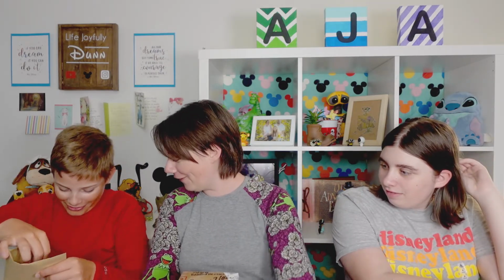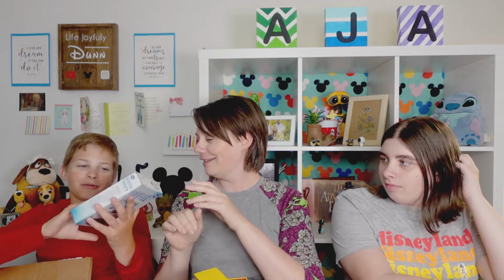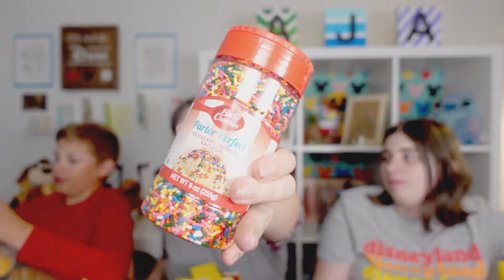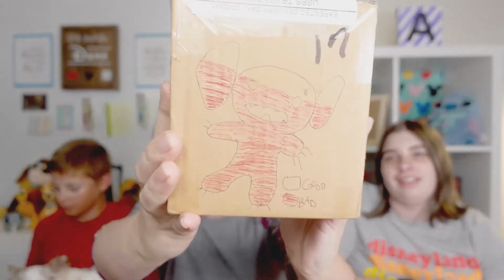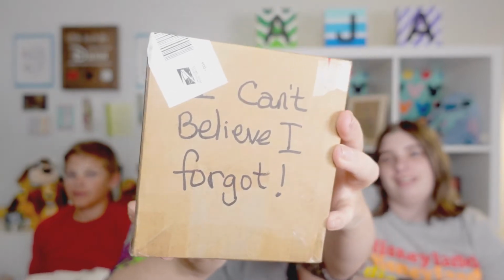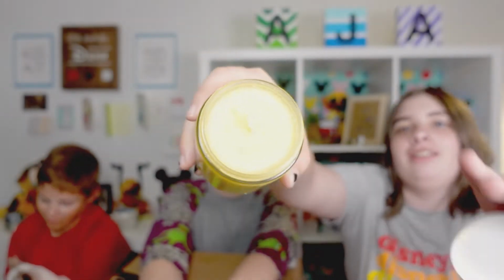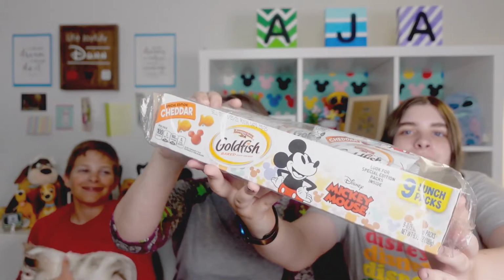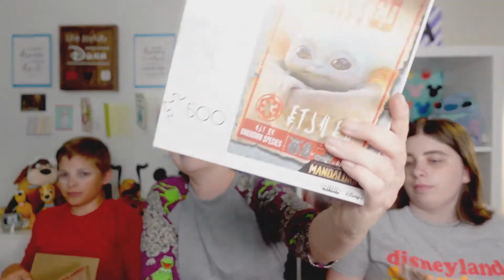MAGIC MAIL 📬 | Magic mail project items plus a sweet surprise! | Life Joyfully Dunn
Huge thank you to all of you that are helping with our Magic Mail Project! Today we unbox items for our magic mail project as well as a sweet treat from a subscriber!

- Jenn 🌻
Living joyfully despite metastatic breast cancer.

MAGIC MAIL PROJECT INFO
If you would like to help with our Magic Mail Projects see below:

Life Joyfully Dunn
Pylesville, MD 21132

Our equipment for vlogging:
Lights we use for filming
Microphone we use
Tripod we use
Our background display unit